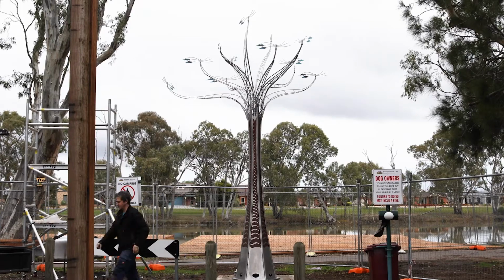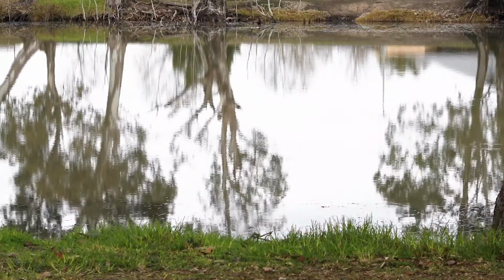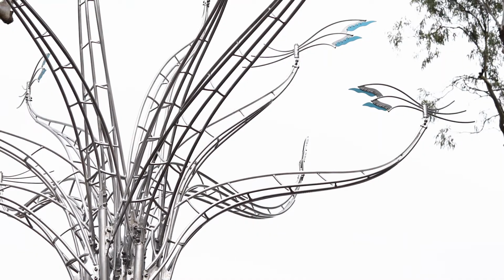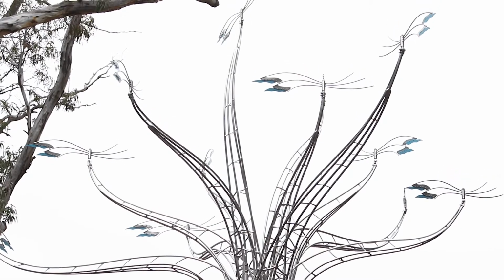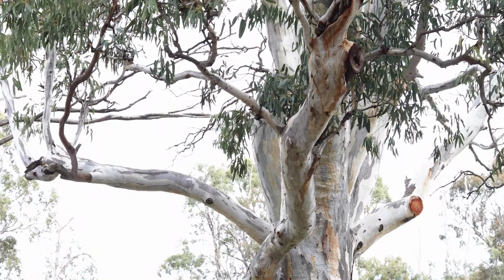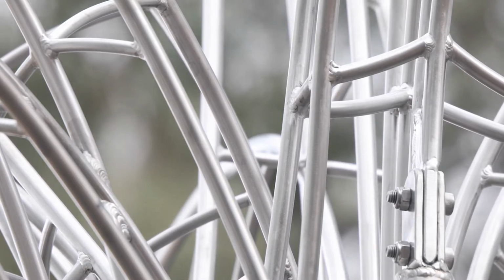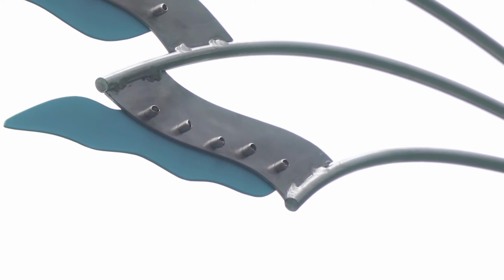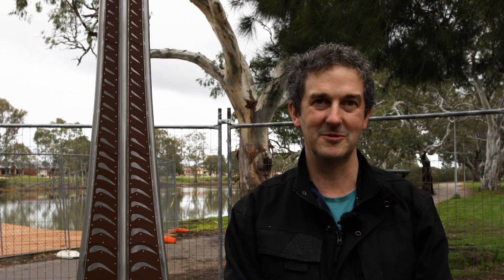Liquid Arborescence - Alex Sanson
Artist Alex Sanson introduces his new sculpture, Liquid Arborescence, now installed beside the Wimmera River in Horsham.